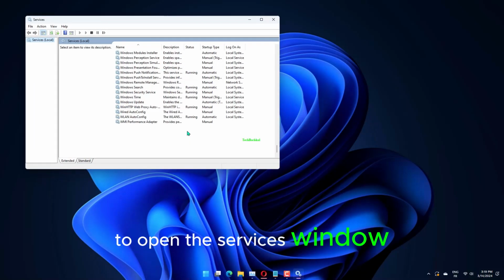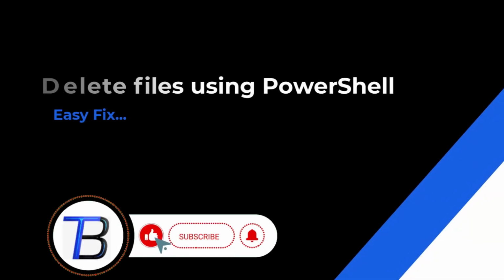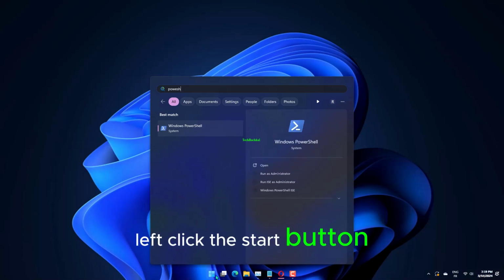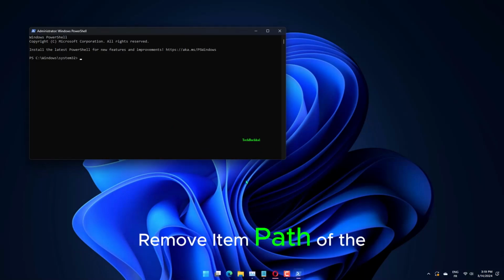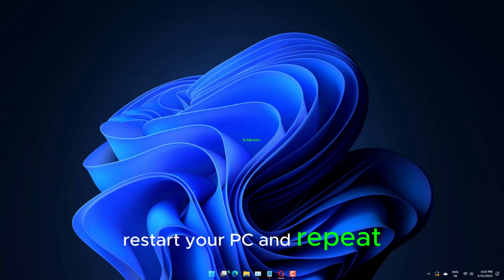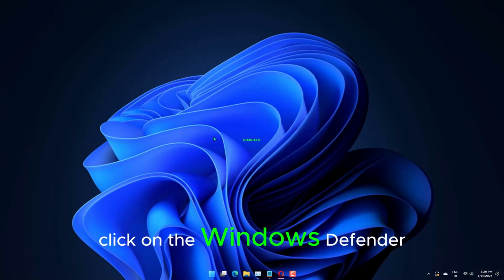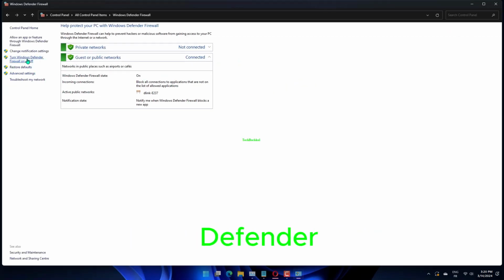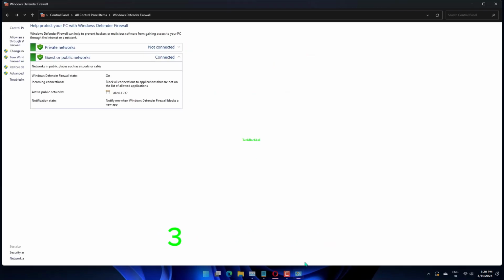3 Fix 0x80043103 No Error Description in Windows 11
Encountering Error Code 0x80043103 with no error description in Windows? This cryptic error can be challenging to diagnose. In this video, we explore potential causes behind Error Code 0x80043103, such as system corruption, driver issues, or software conflicts. Don't let the lack of error description hinder your troubleshooting efforts – watch now to learn how to fix Error Code 0x80043103!

00:00 Intro
00:10 Disable Windows Search Service
00:37 Delete Files Using Powershell
01:13 Disable Windows Firewall
01:48 Outro